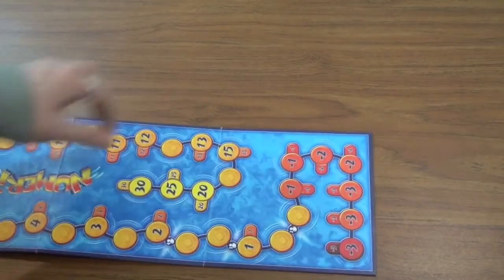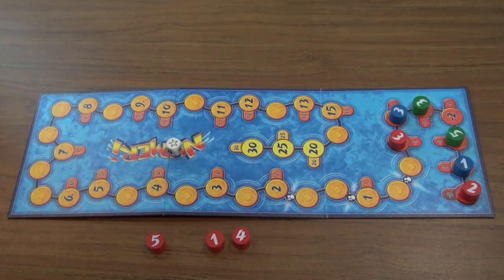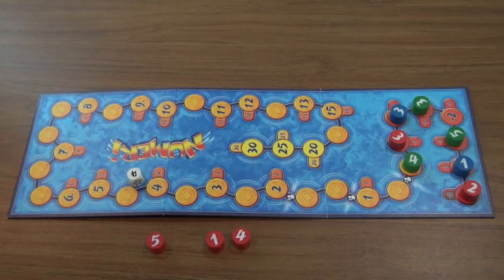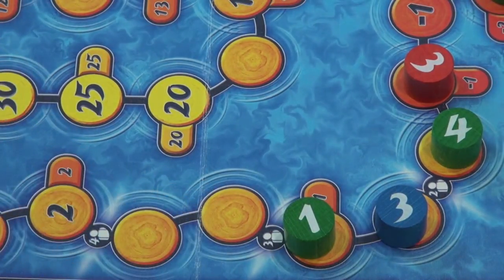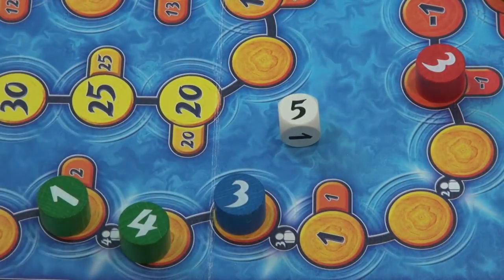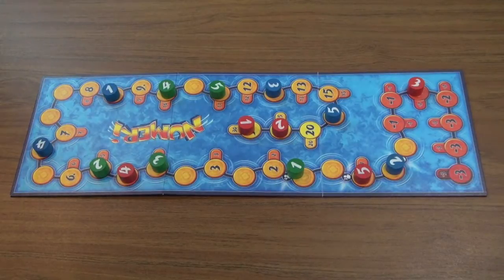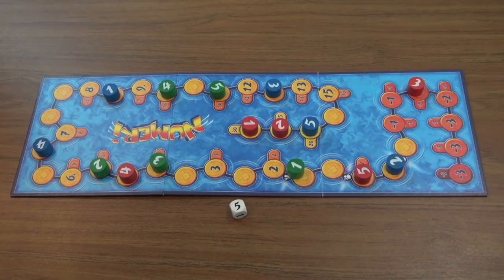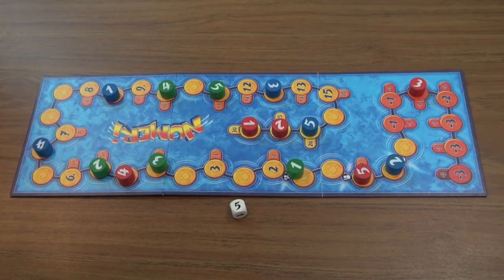Numeri Rules Explanation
John Knoerzer provides a tutorial to learn Numeri, published by Schmidt Spiele, and part of their Easy Play line.